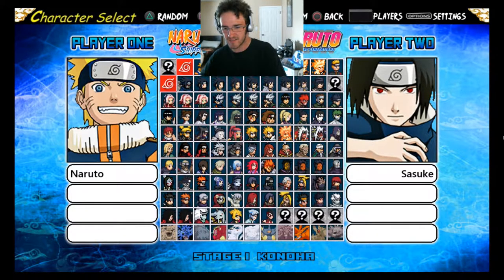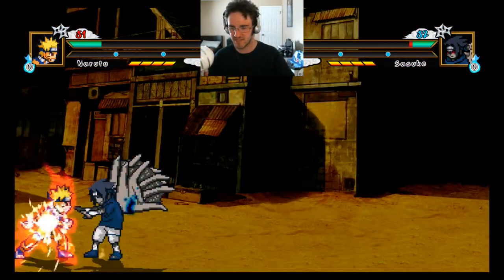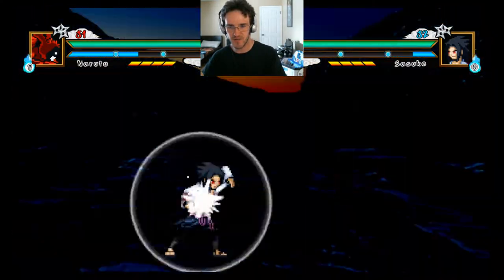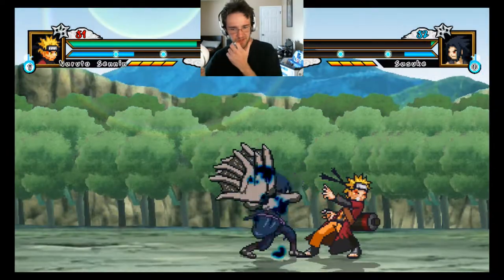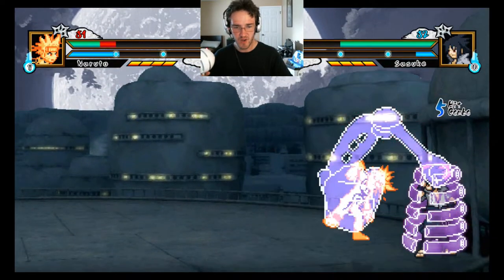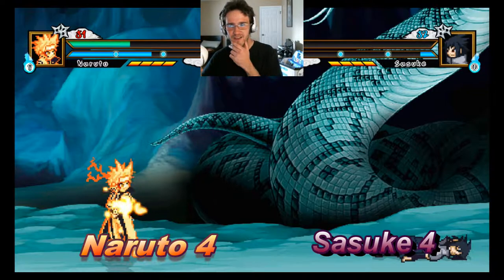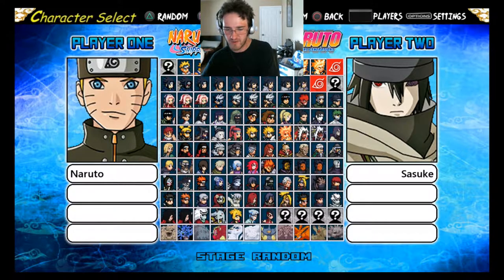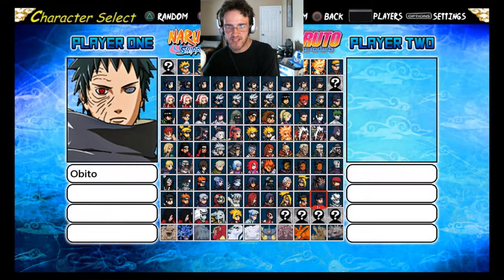Naruto Kohoha Legends Naruto VS Sasuke I Through The Years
Let's find out who is stronger once and for all, Naruto or Sasuke.